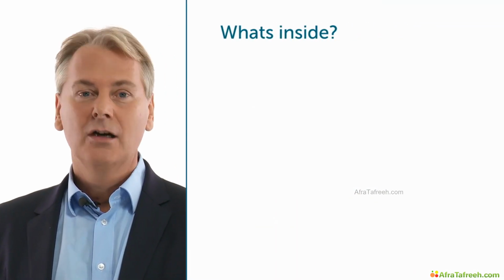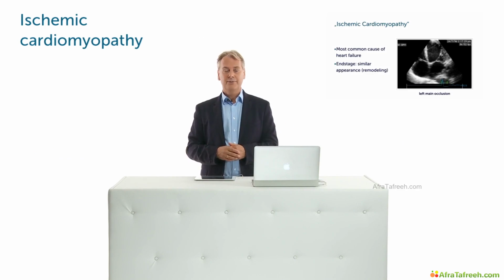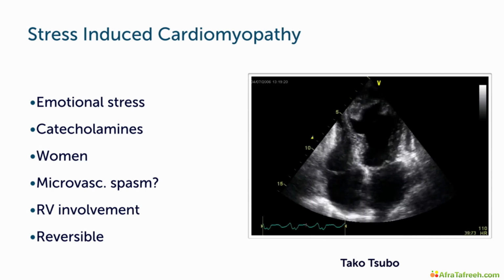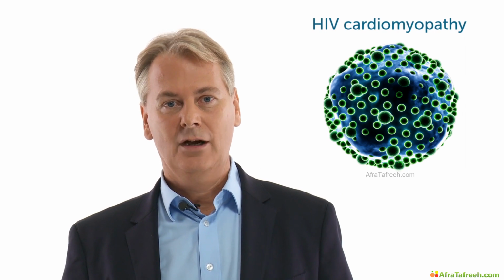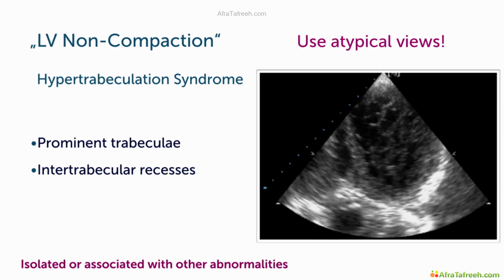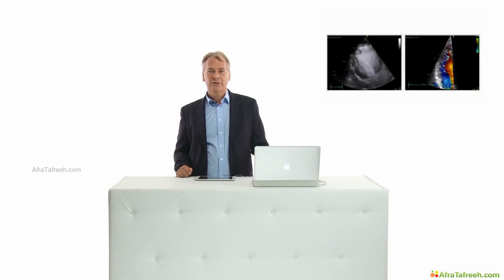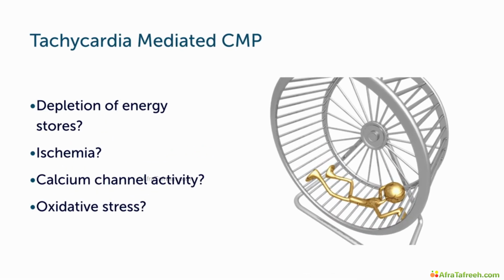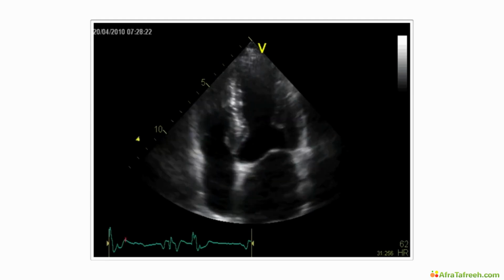[Siêu âm tim] Chương 5 Bệnh cơ tim giãn - Part 3